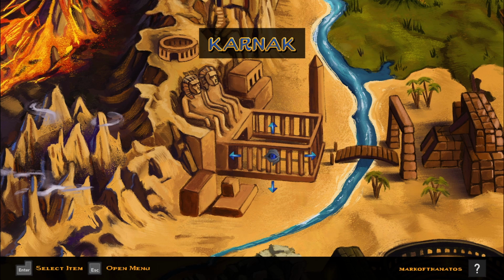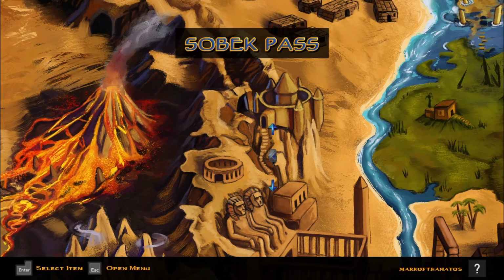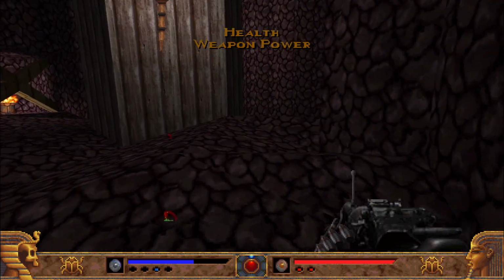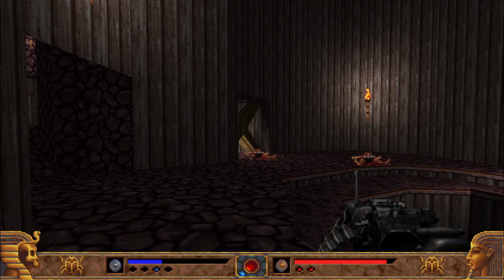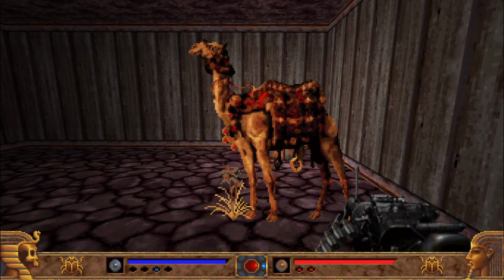Powerslave Exhumed Playthrough Part 10 Heading back to the Mines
Now that we have the Shawl of Isis, we can now access new areas in the Amun Mines.